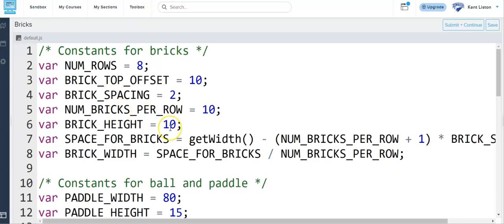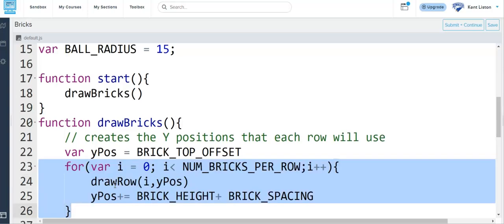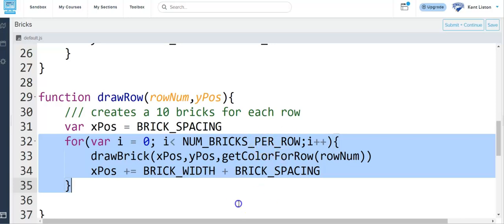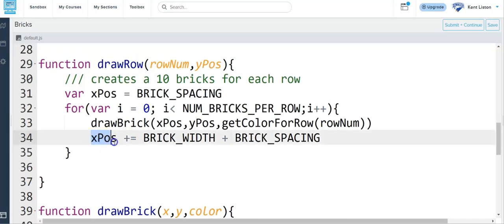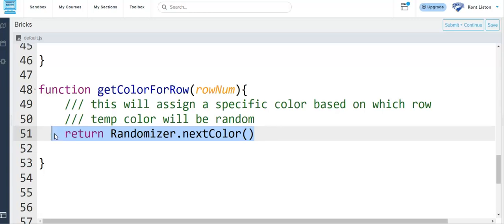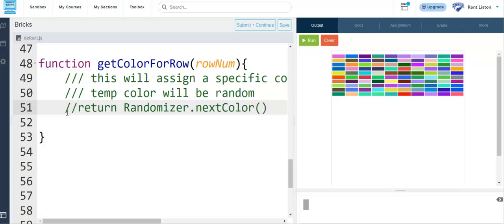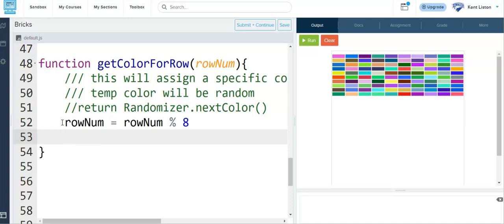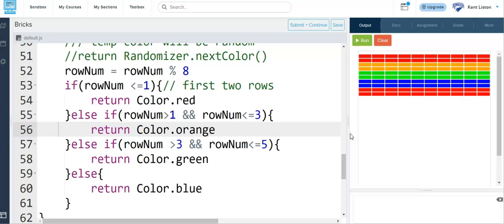Brick Break Part 1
Set up the Bricks